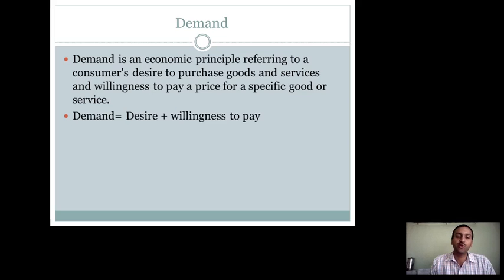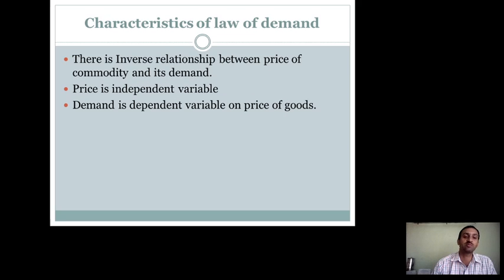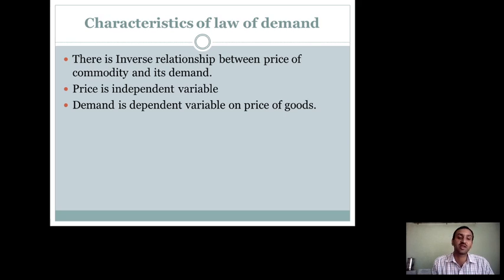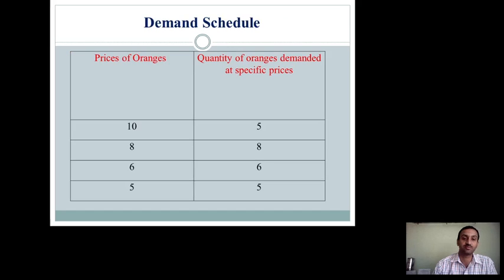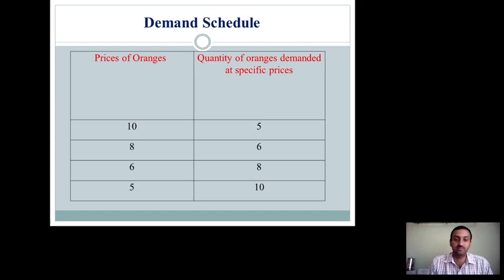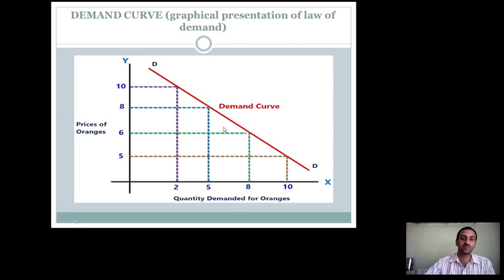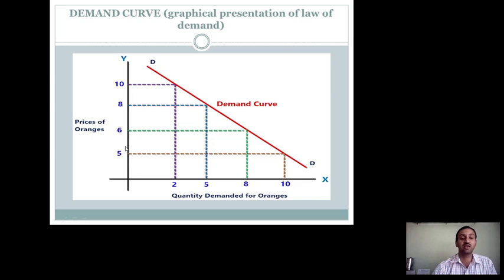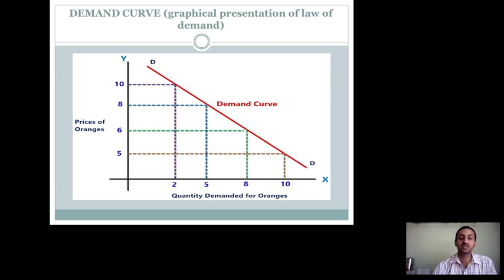1 Semester, Subject: Elements of Cost & Market Analysis Module 1 Video No. 13